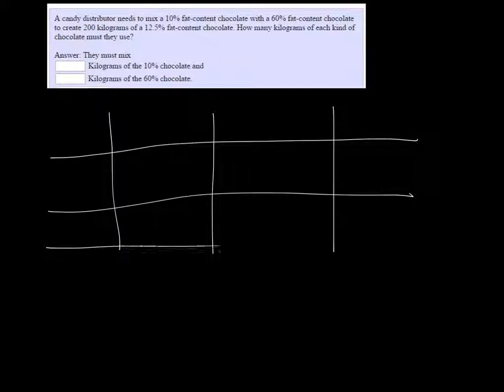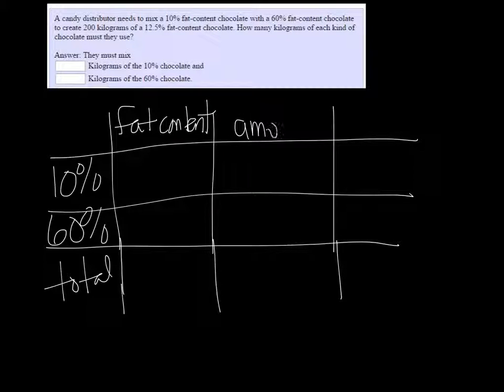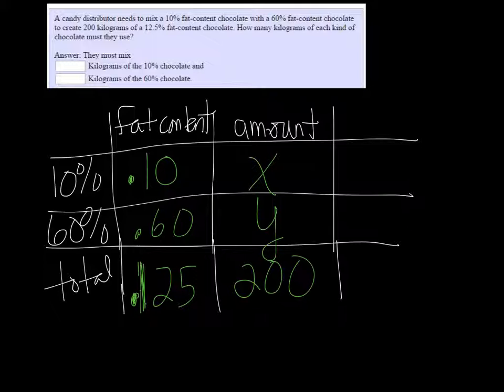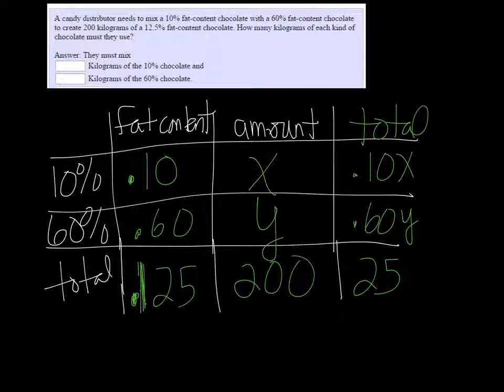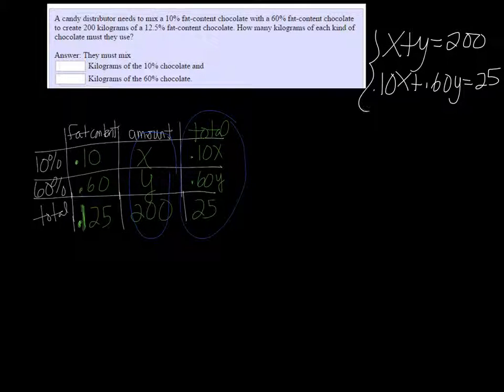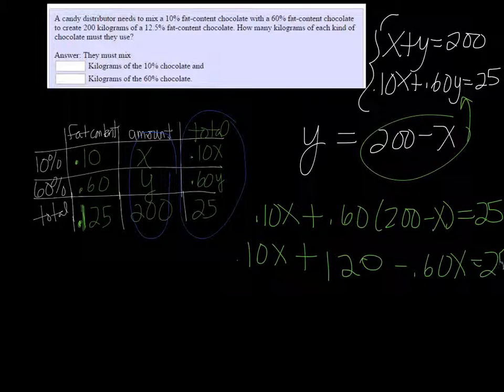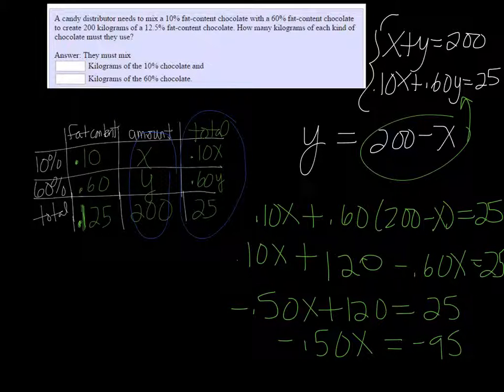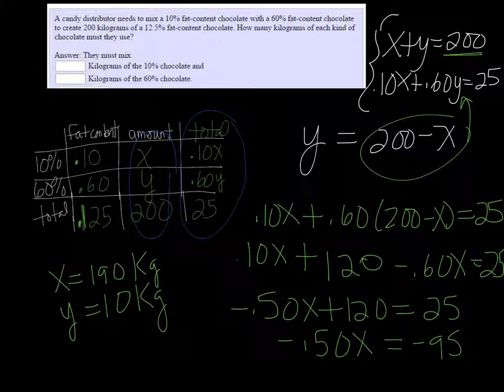MTE 5 W3#15